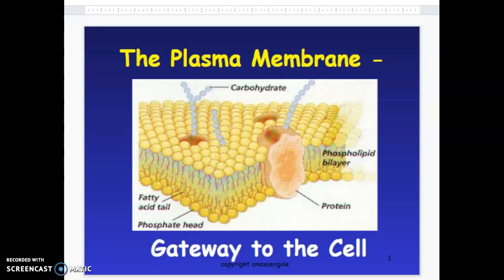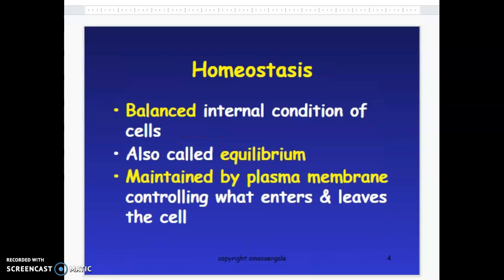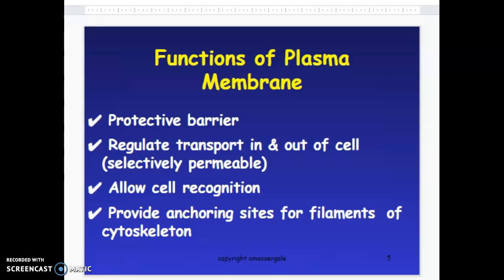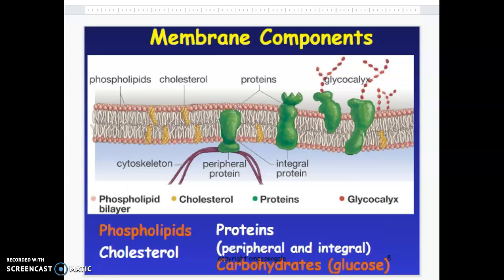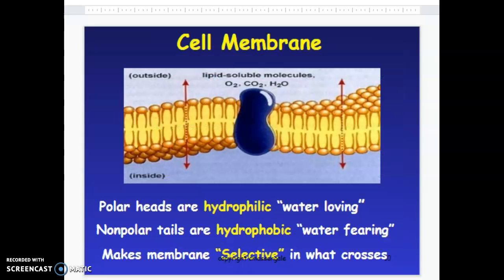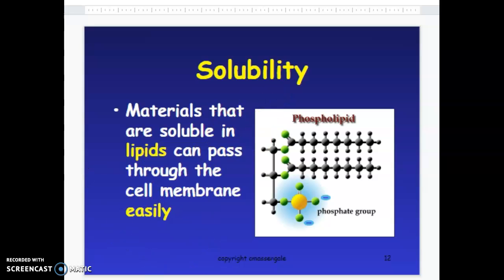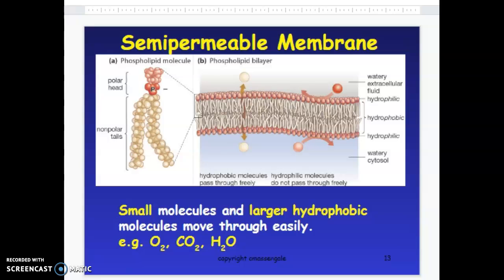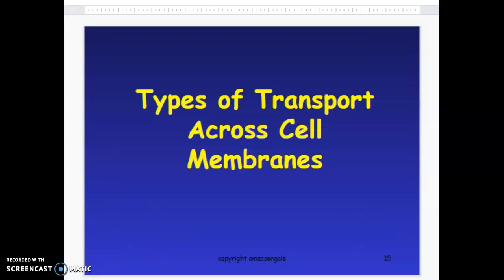Cell Membrane Notes